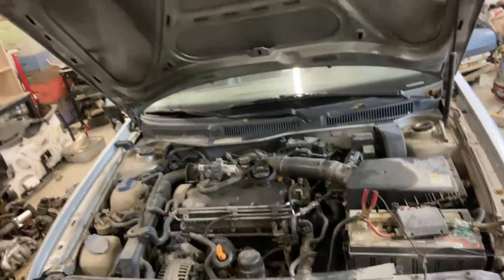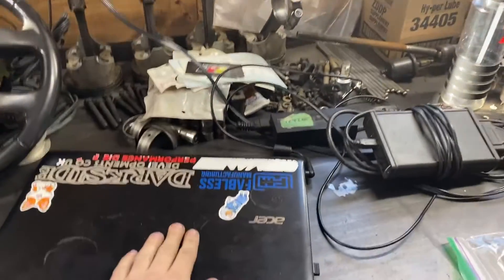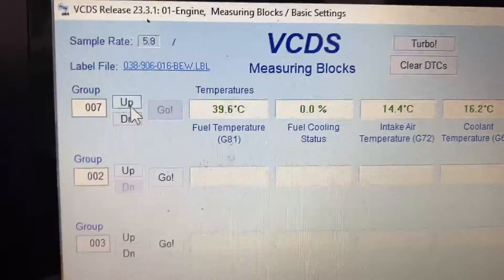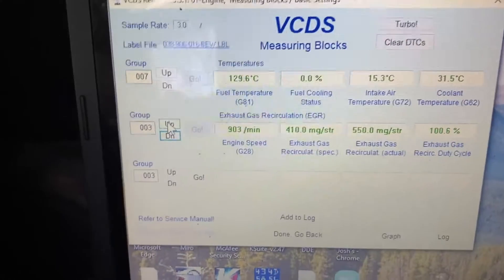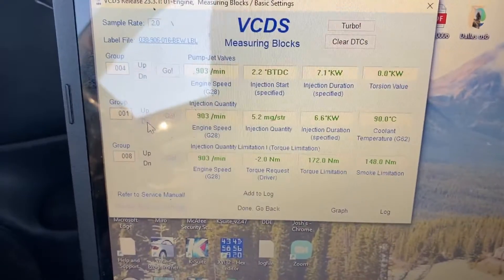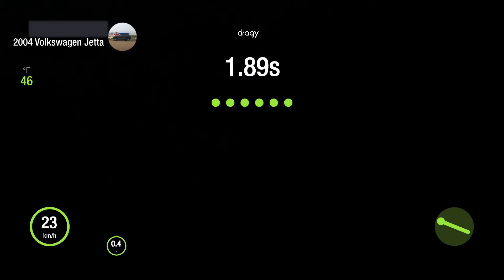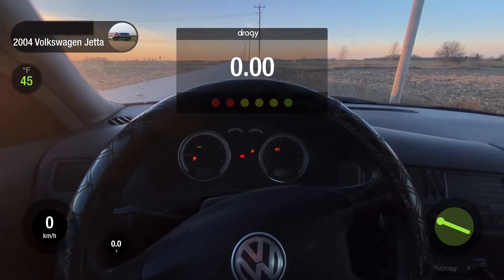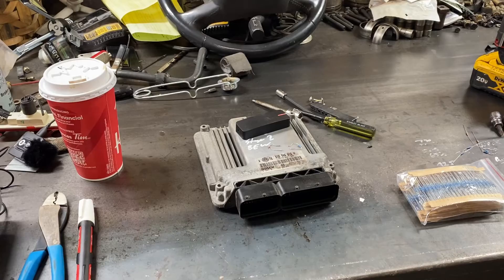"Evry Mod" Install on BEW PD TDI: Fuel resistor and MAF Diode mod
Up today we're doing a "budget" PD TDI mod install in preparation for a more indepth budget TDI video. Since the EVRY mod smoke switch doesnt work on PD TDI's were doing the fuel resistor mod along with MAF Diode mod to add fuel and disable fuel limiters